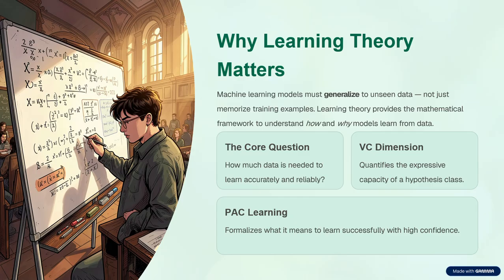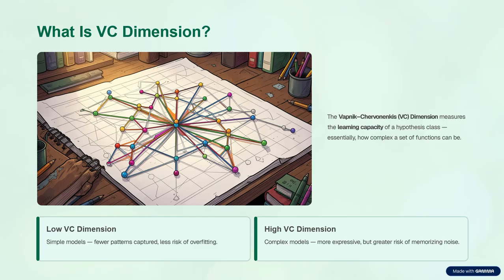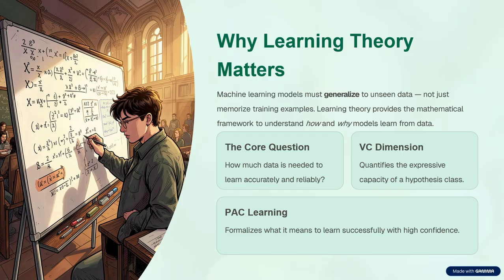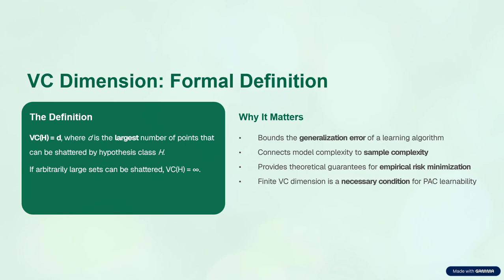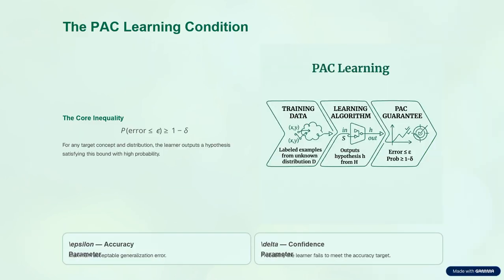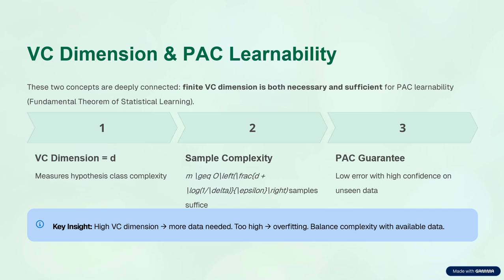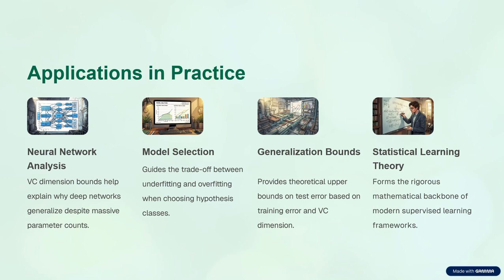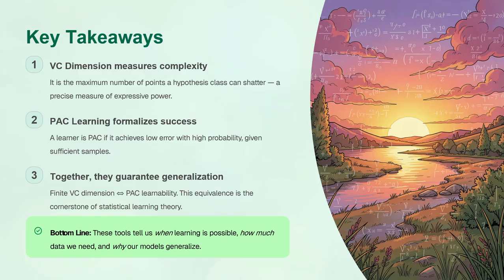Machine Learning | Vapnik-Chervonenkis (VC) dimension, Probably Approximately Correct (PAC) learning